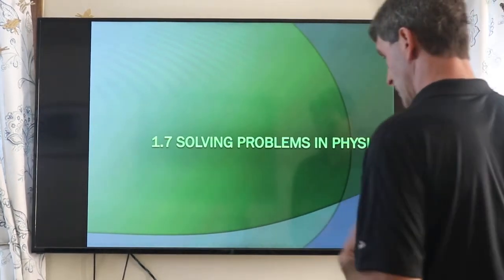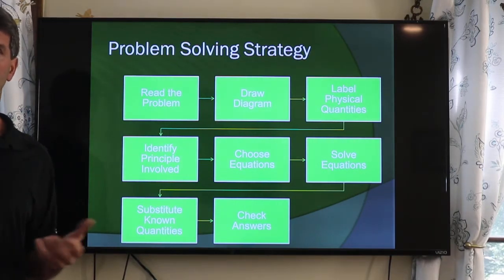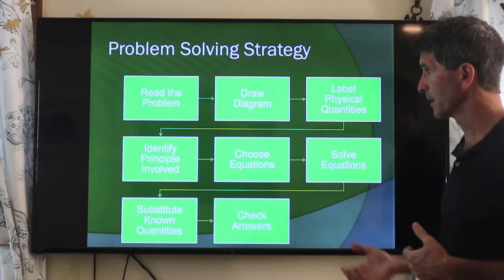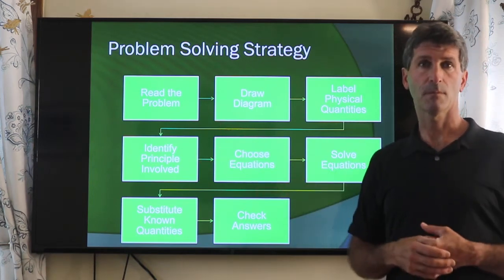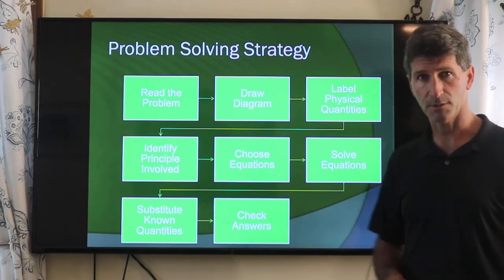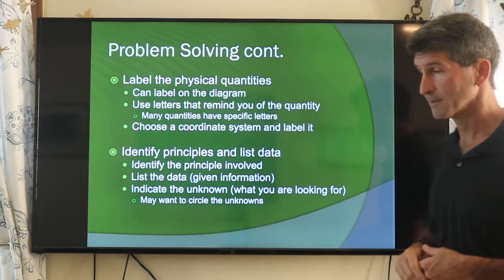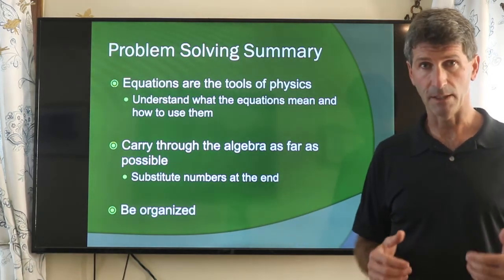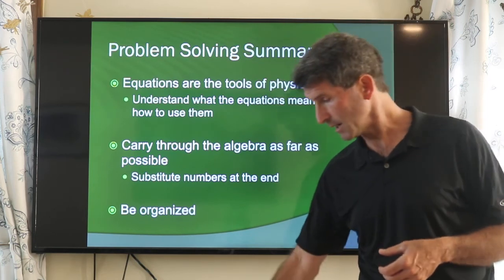Physics I - Chapter 01 Sec 07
Section 7 - Solving Physics Problems